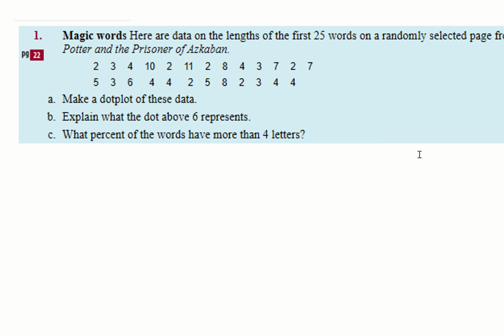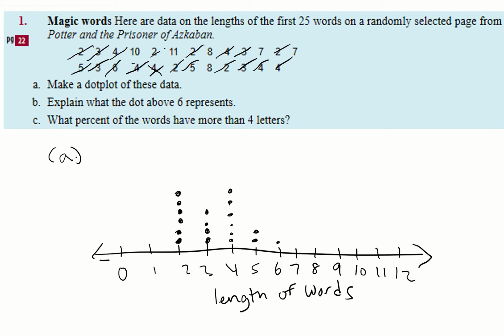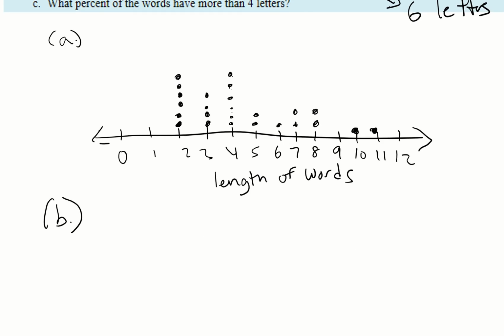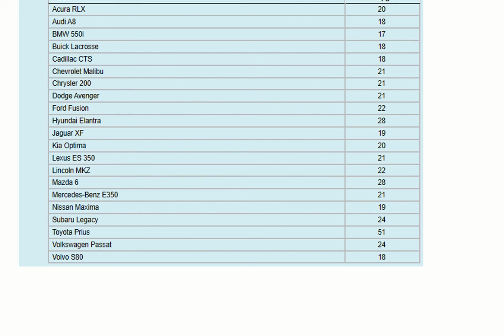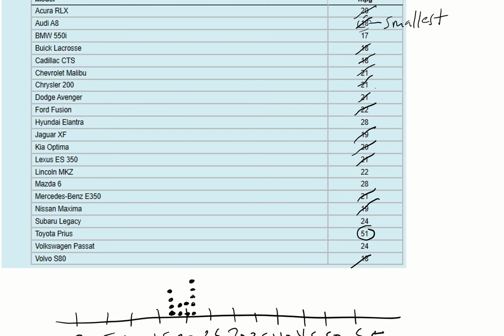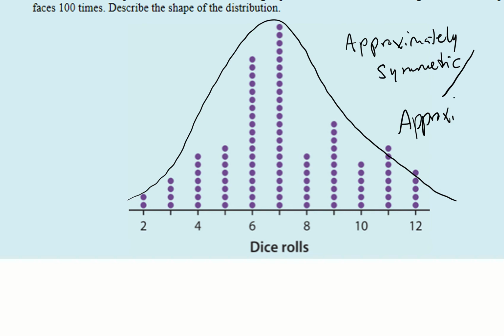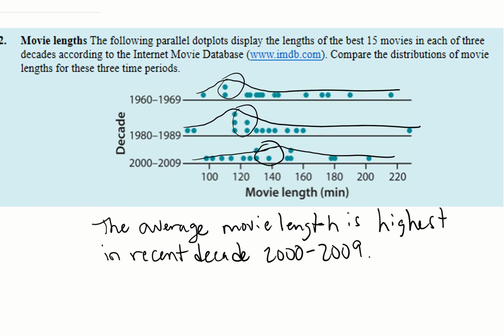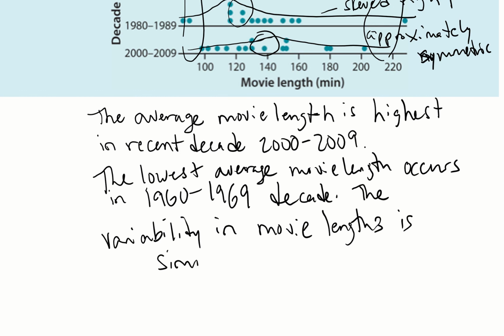ProbStats Lesson 1 3 HW